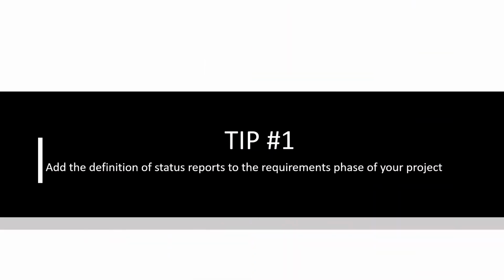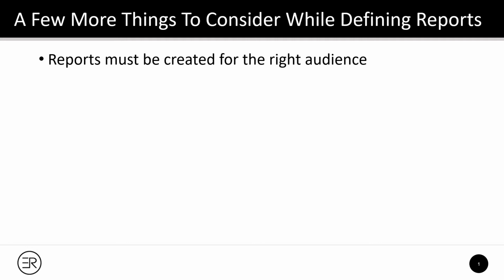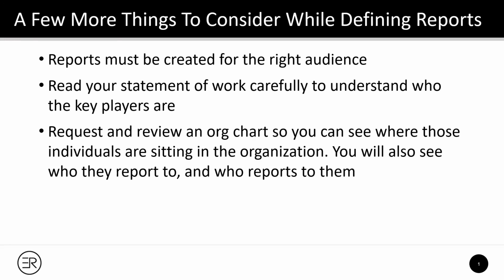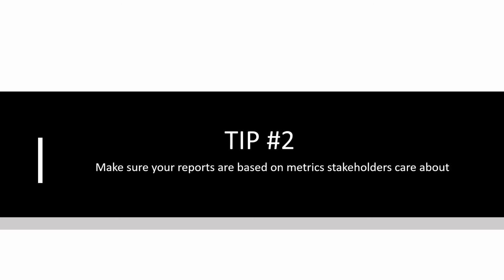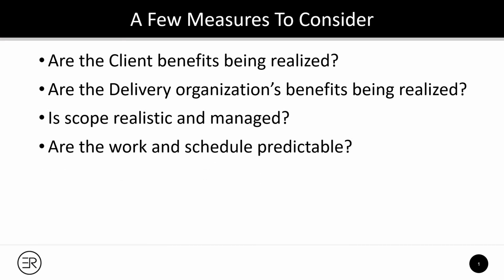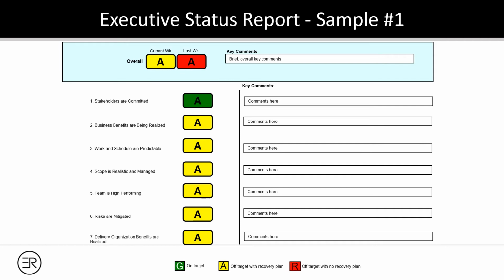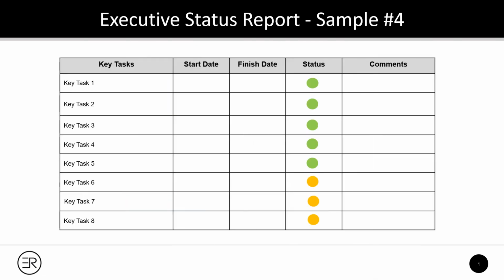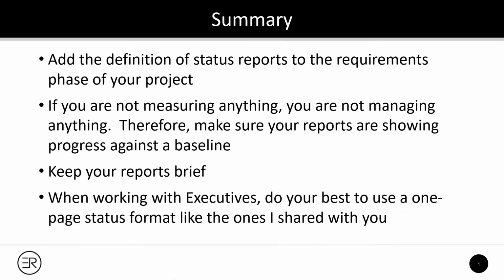How To Create Executive Status Reports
Three power tips for creating and delivering executive status reports.